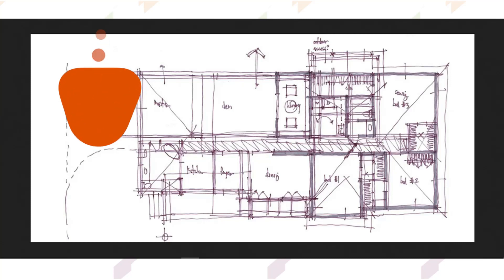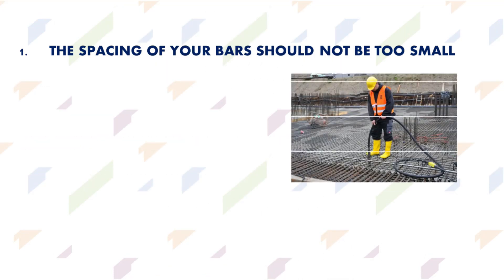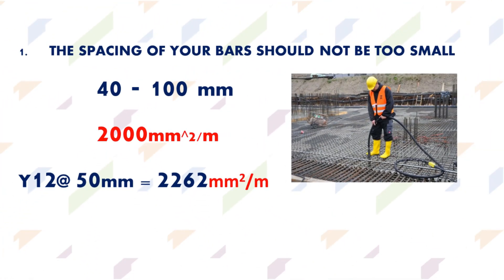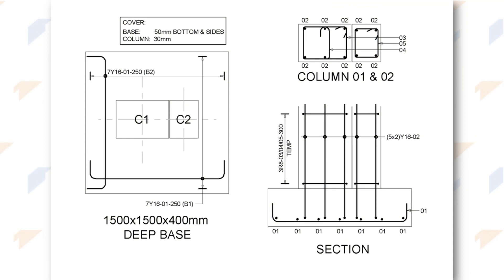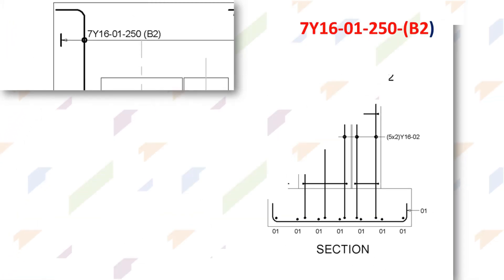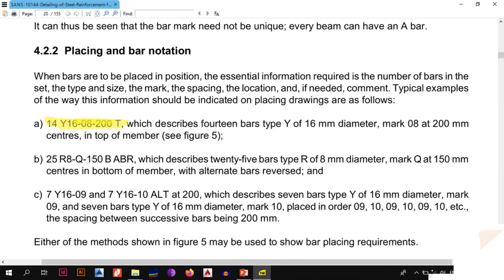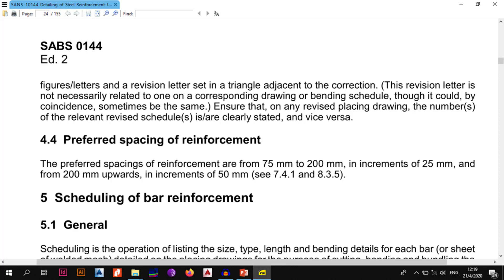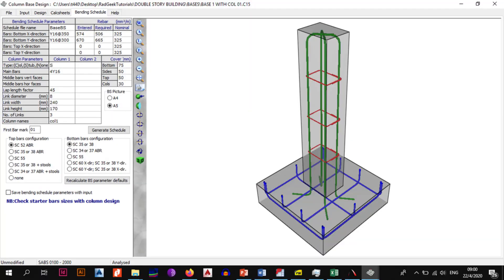Basics of Detailing Reinforced Concrete: SANS/SABS 10144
Hey guys in this video i take you through some of the basics of detailing Reinforced Concrete to SANS/SABS Standards. This video is also good for those who just want to know how to detail reinforced concrete as you will find the points i describe in this video will turn out to be universal.

So please tune in and Enjoy

The Prokon Geek is a Civil Engineer currently practicing Structural Engineering with L.S.E Consultants and does most of his Structural designs using Prokon a Software Created and Produced by Prokon Software Consultants in South Africa with many branches around the world in UK, Australia e.t.c.